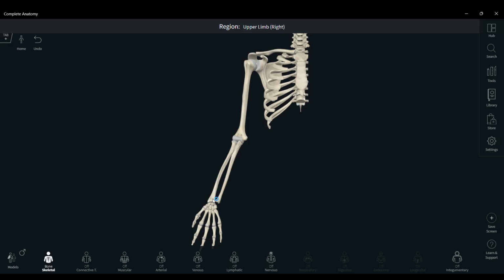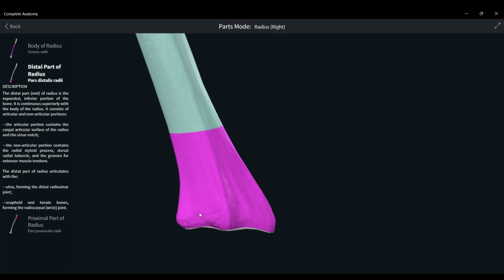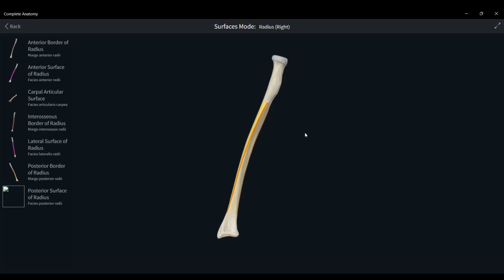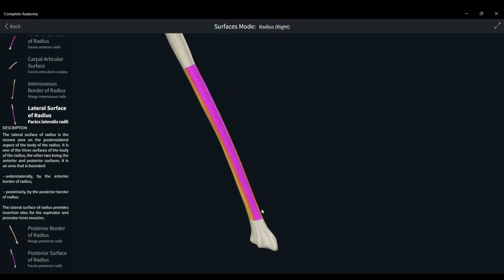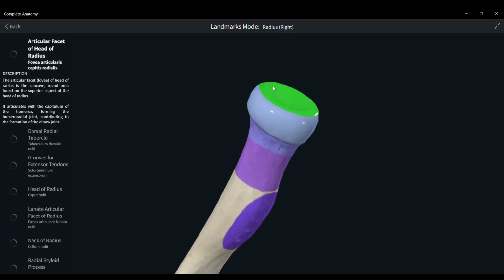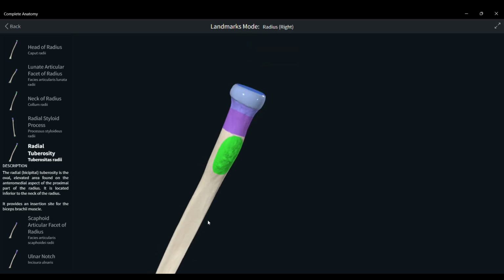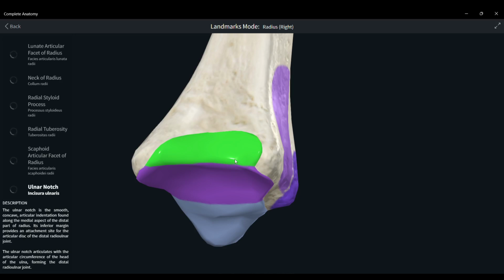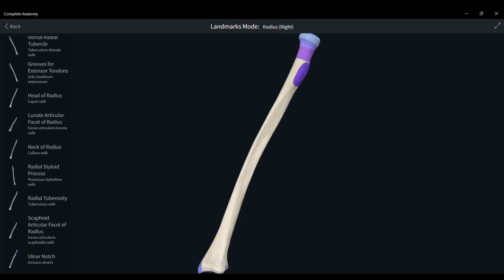04 BONES OF THE UPPER LIMB | Radius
📄 The short outline of the video is also available in pdf format for a quick review:
This handout contains the main points shown in the video, so you can easily revise or glance at it while studying.